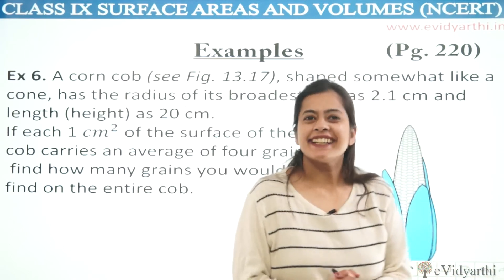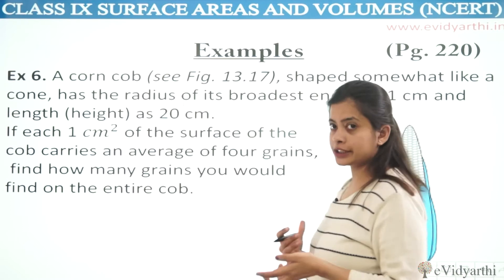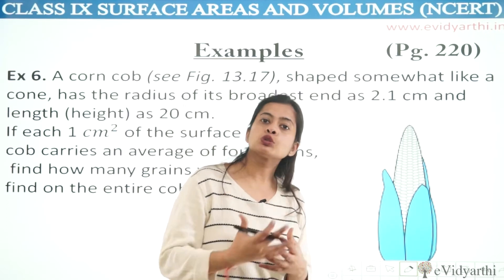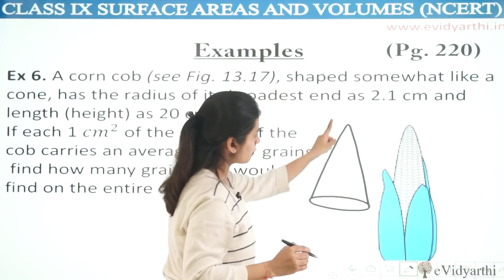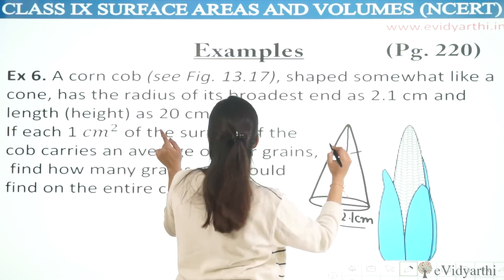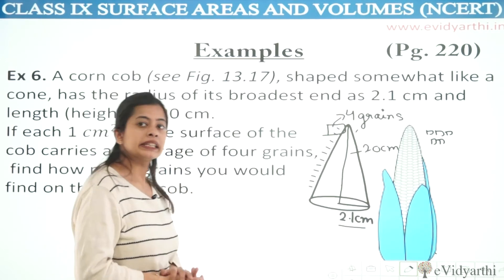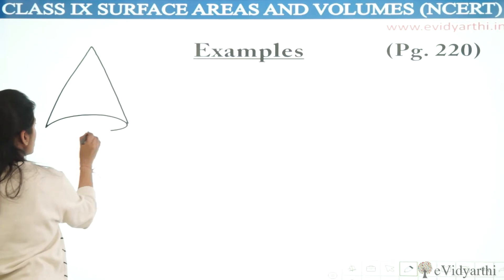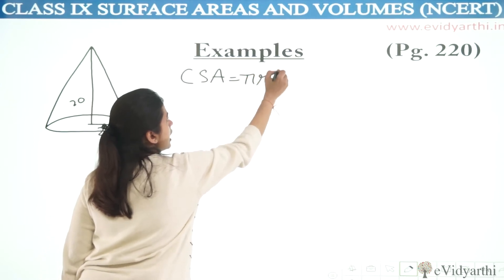Example 6 Imp Question, Page 220 - Chapter 13 - Surface Areas & Volumes - Maths Class 9 NCERT